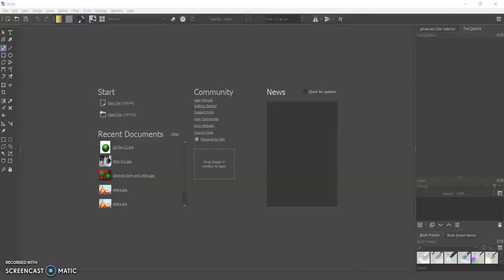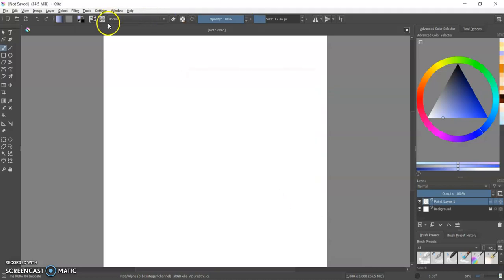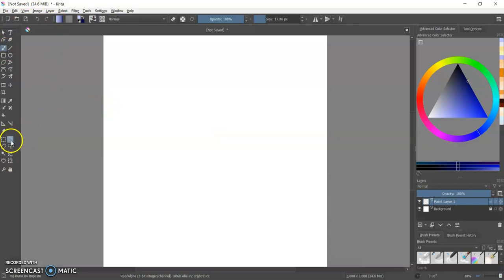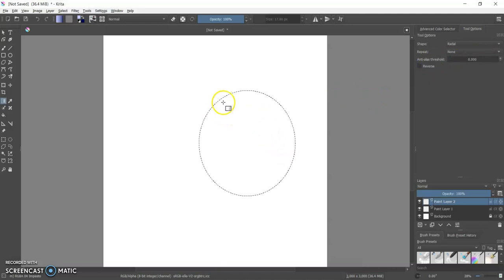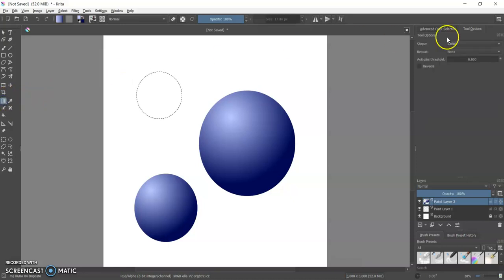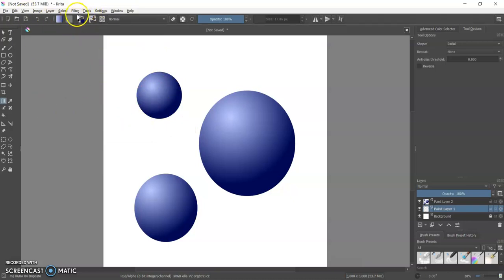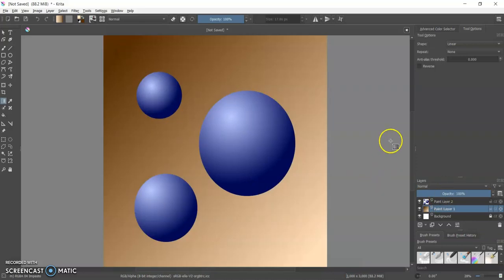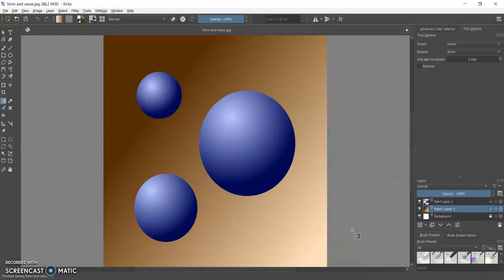Form and Value Assignment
How to create an abstract digital painting for the Form and Value Assignment